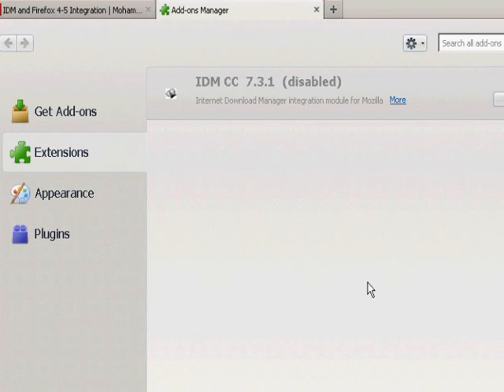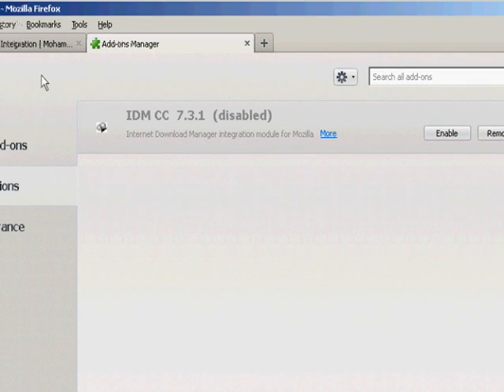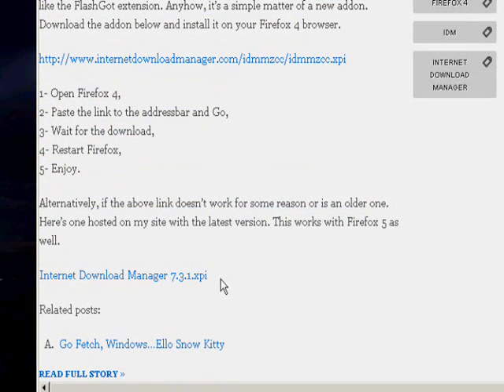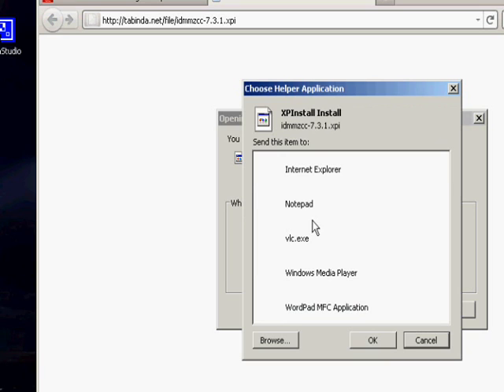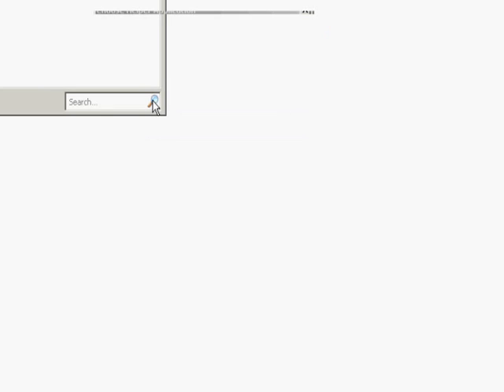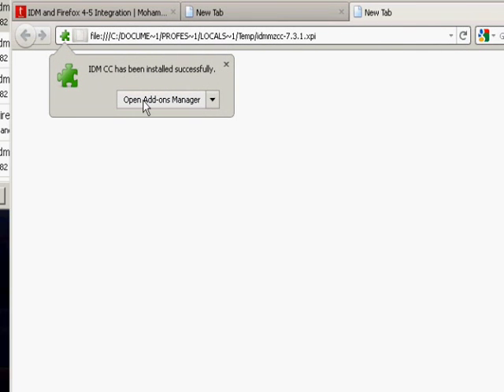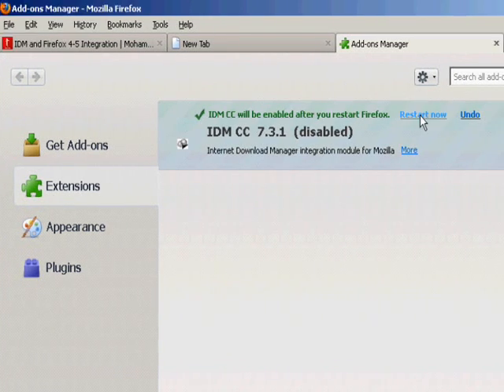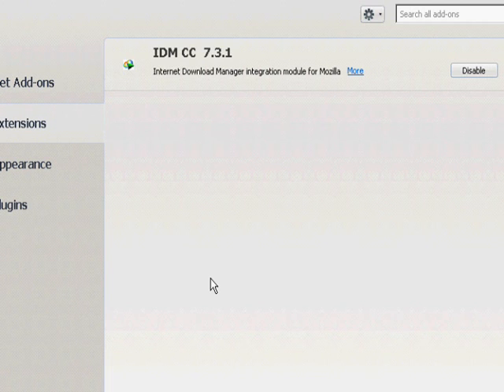how to integrate idm extension in firefox 4 or 5